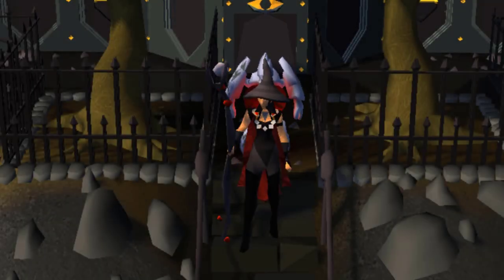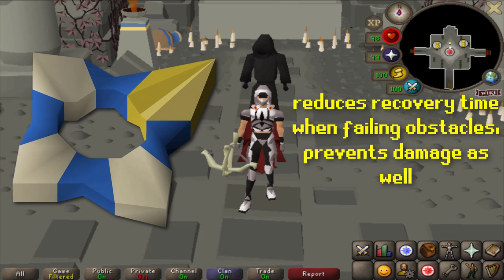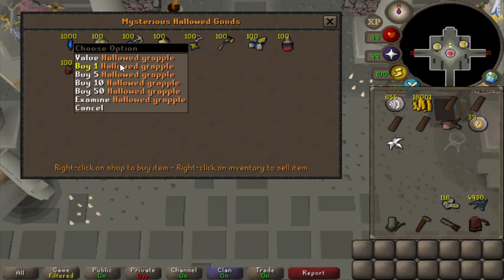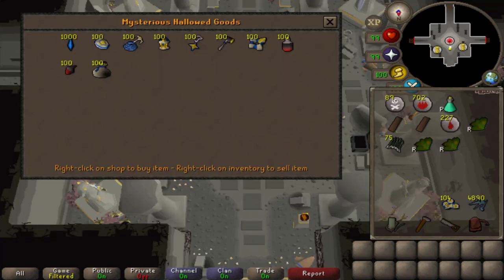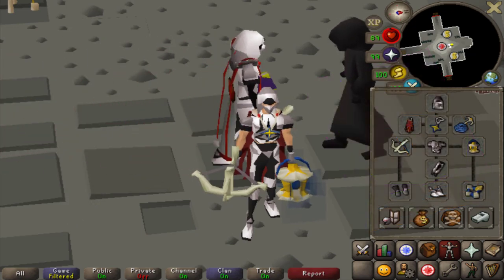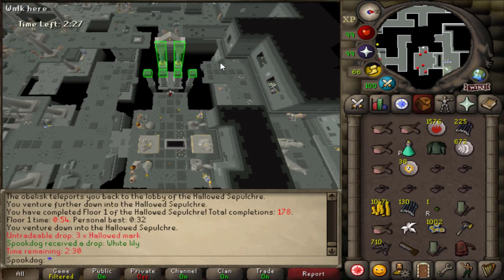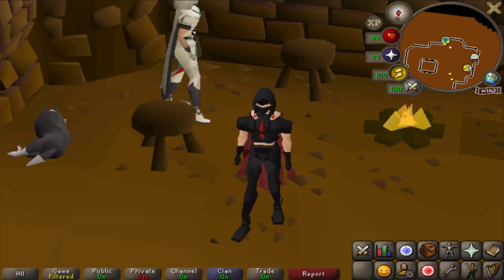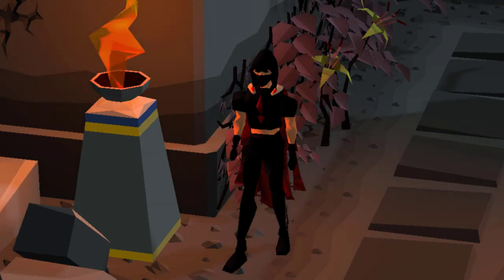I'm Done With Sepulchre (Max Fashionscape #2)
Sorry the video is so late, the next one won't happen for a while either because I'll be focusing mostly on group ironman, but I hope no one is too mad at me for that! I'm just a lil guy. Anyways enjoy the last video in this series for a while! Sepulchre has been fun and I can't wait to go back, on whatever account that may be. I'll be sure to at least make a few more videos on my main so I can reuse that intro lol, it's nothing too spectacular but I kind of like it :)

Item list
What I have:
All holiday items
Camo set
Lederhosen set
Zombie set
Frog set
All clue hunter sets
Corrupted armour
White graceful + brown
Brimhaven agility graceful
Lumberjack
Regular Angler set
Prospectors
Pyromancer
Rogues
All clothes from shops except for the crystal crown
Defenders
Heraldic items
Mogre items
Chompy hats
Black graceful and all Sepulchre fashionscape (not including the acorn, not sure if I ever wanna get that lol. I need the squirrel first!)

What I need:
Clue KC items
Beekeeper set
Mime set
Regular graceful + Arceuus, Piscarilius, Lovakengj, Shayzien, Hosidius
Farming outfit
Angler recolor
Aerial fishing items
Golden prospectors
Monkey backpacks
Carpenter set
Zealot robes + coffins
Mining gloves
All minigame rewards
Crab items
Dark flippers
Camdozaal items
Cat training amulet
Champion's cape
Satchels

What I don't plan on getting:
Infernal cape
Crystal crown from Prifddinas
COX capes
Twisted ancestral
TOB capes
Bounty hunter hats
Victor's cape (100) or higher